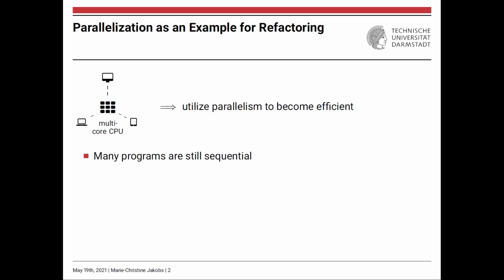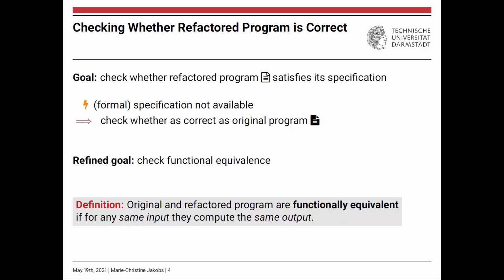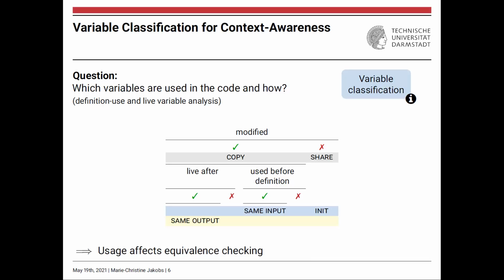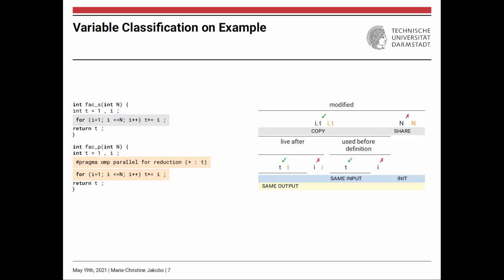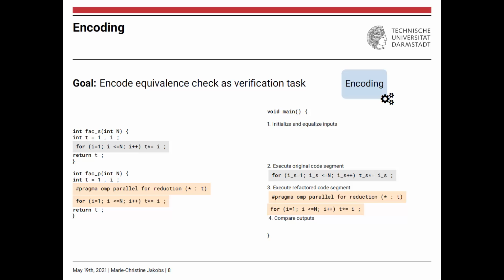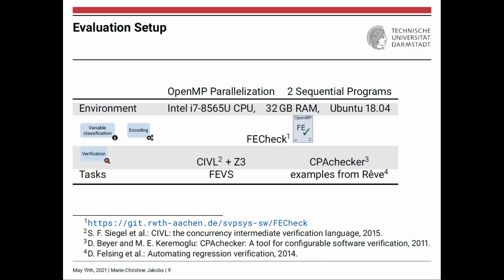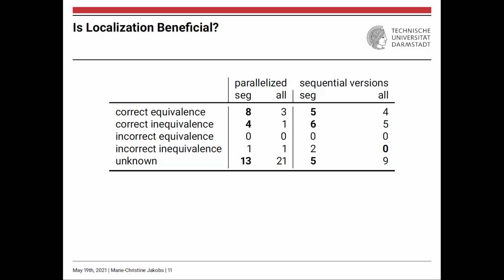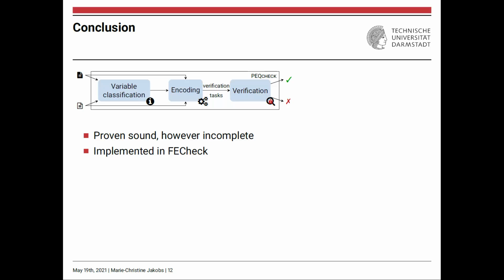PEQcheck: Localized and Context-aware Checking of Functional Equivalence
A refactoring must preserve the program’s functionality. However, not all refactorings are correct. Preservation of the functionality must be checked. Since programs are rarely formally specified, we use the original program as functional specification and check whether the original and refactored program are functionally equivalent. More concretely, our PEQcheck technique follows a common approach and reduces equivalence checking to program verification. To increase efficiency, PEQcheck generates several verification tasks, namely one per refactored code segment and not one per function as typically done by prior work. Additionally, PEQcheck takes the context of the segments into account. For example, only modified, live variables need to be equivalent and read-only variables can be shared between original and refactored code segments. We proved soundness of our PEQcheck technique and implemented it in a prototype tool. Our evaluation shows that the localized checking of PEQcheck can indeed be beneficial.

Marie-Christine Jakobs (TU Darmstadt, Germany),